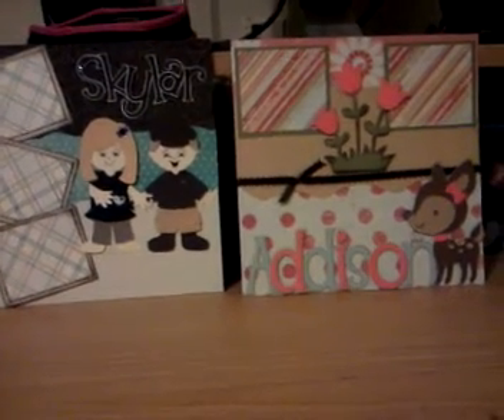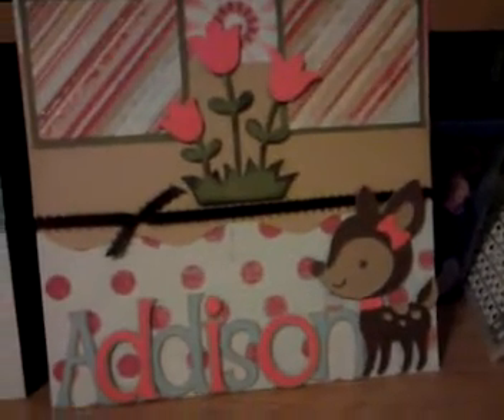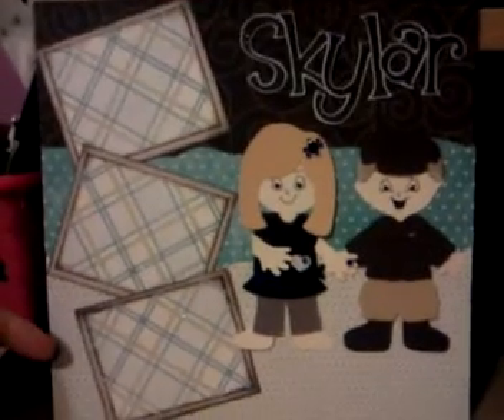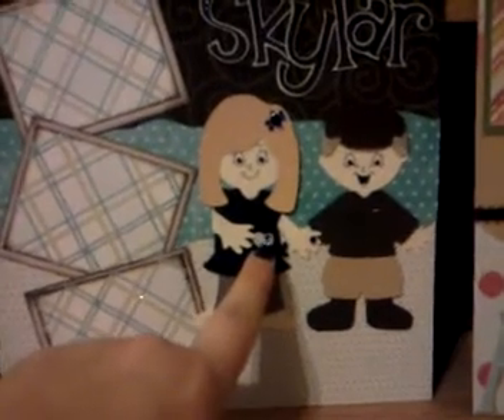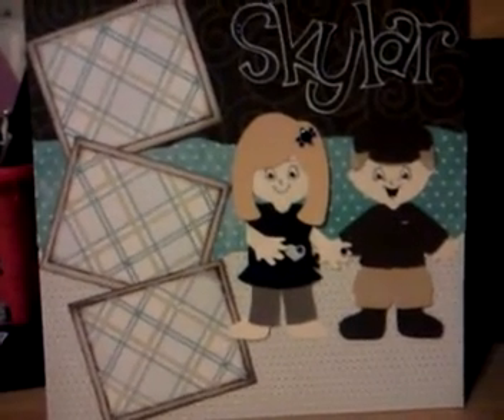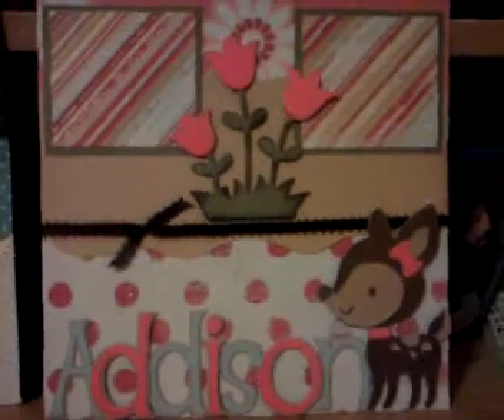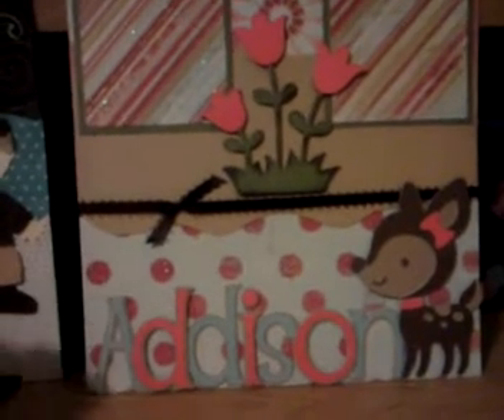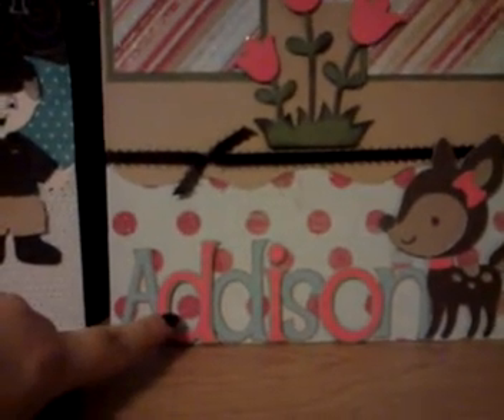8x8 scrapbook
Hey everybody! I just wanted to post some layouts that I am making for my niece and nephews scrapbooks! Hope you enjoy
kenziebird creations